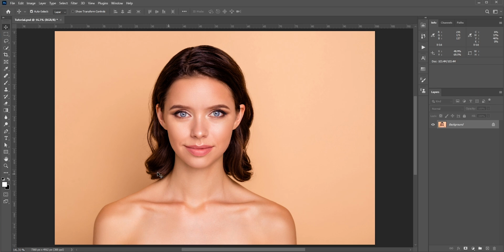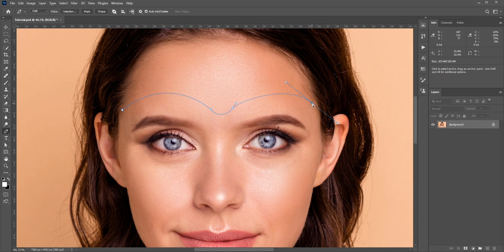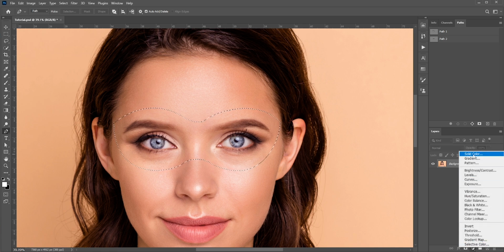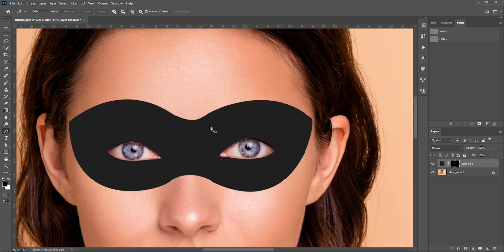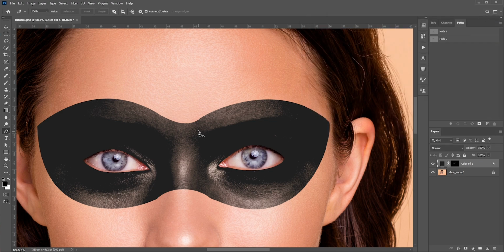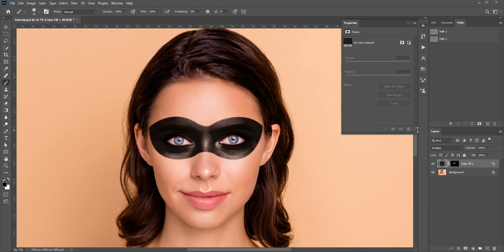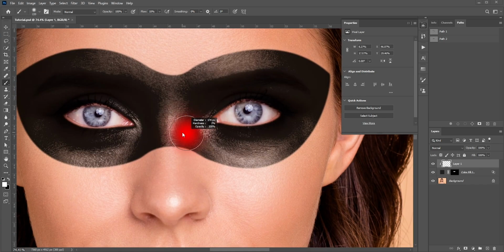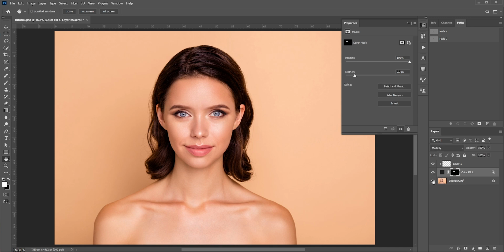Create Realistic Masquerade Eye Mask in Adobe Photoshop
Learn how to create Masquerade Mask in Adobe Photoshop. In this Adobe Photoshop tutorial, we are learn how to realistically create eye mask. We will see the use of pen tool, brush tool, layer style and many more Photoshop tricks and tips.